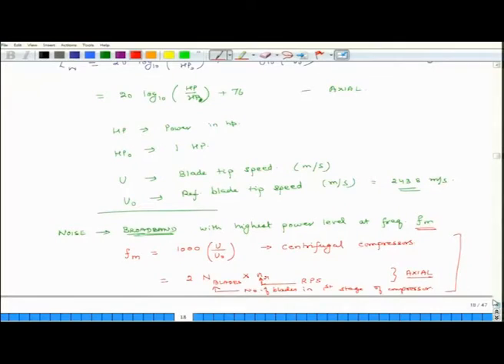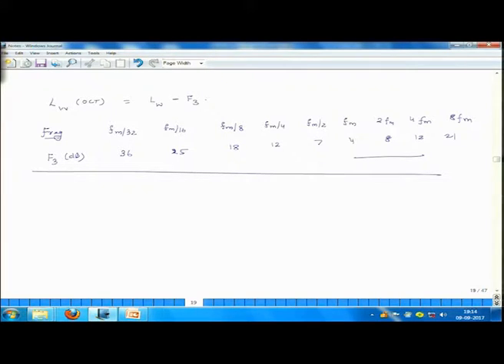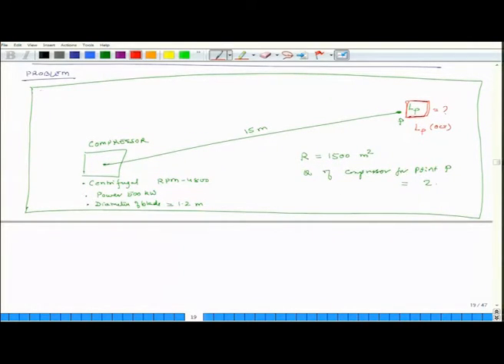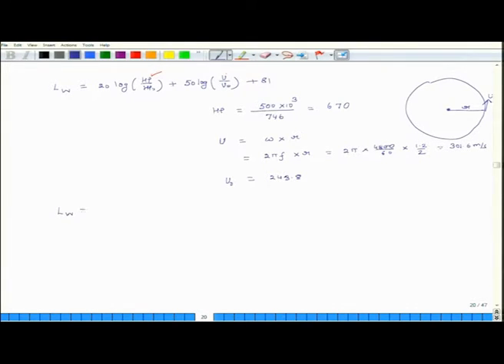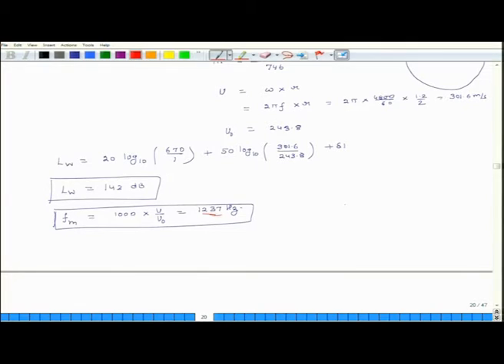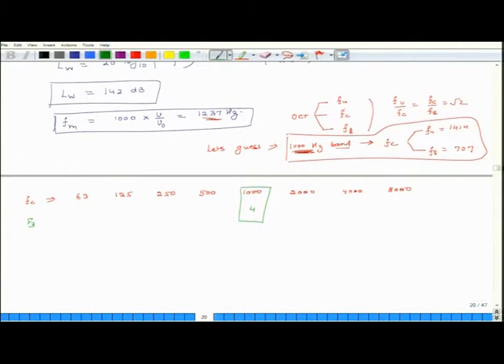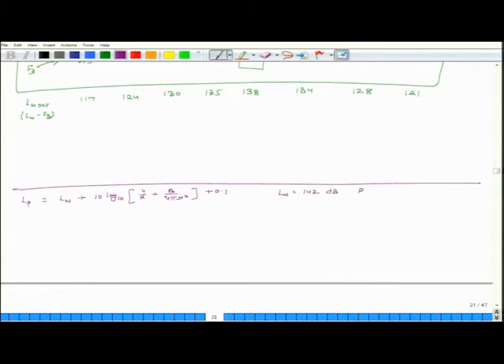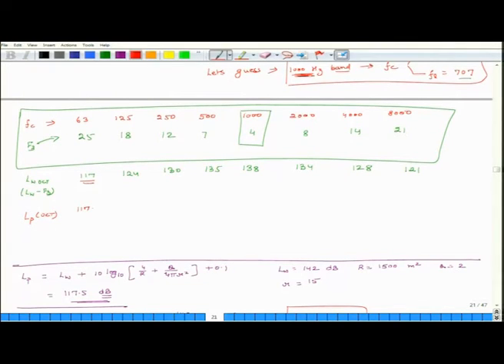Example problems regarding Noise coming from Compressor